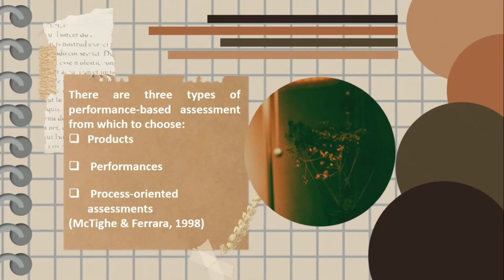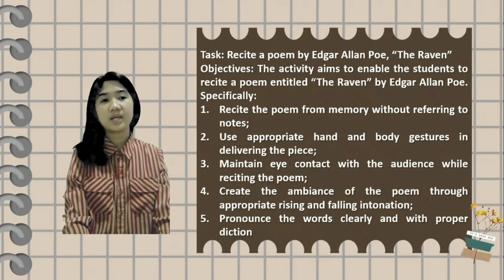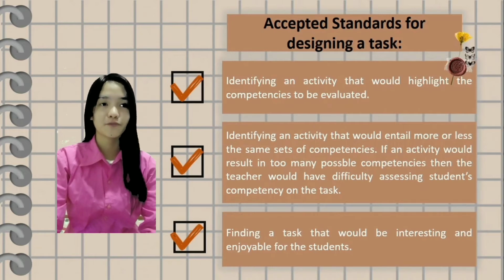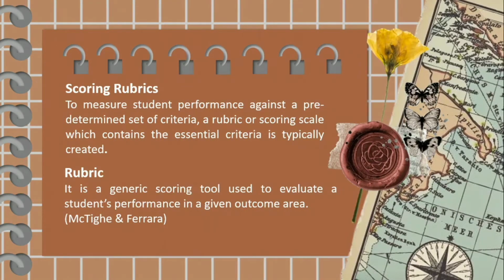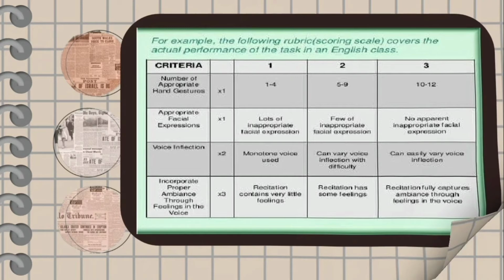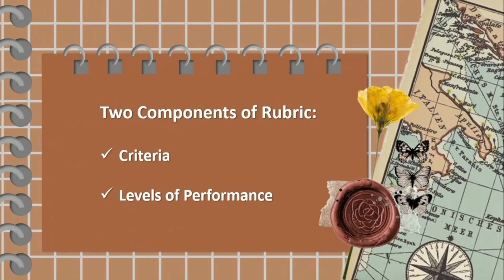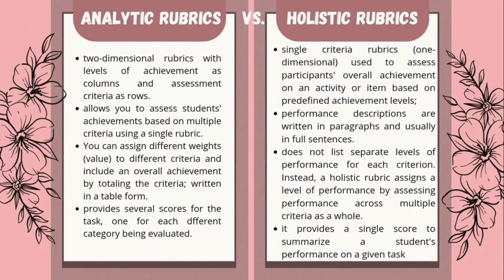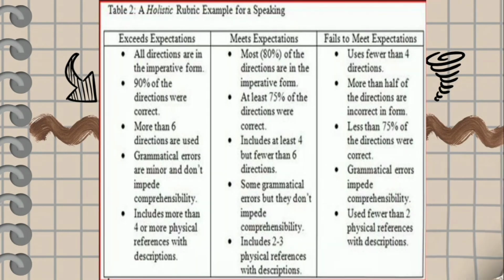G13 Process Oriented Assessment PR